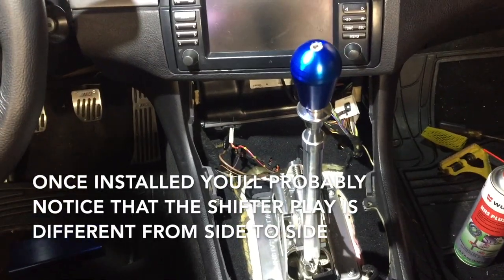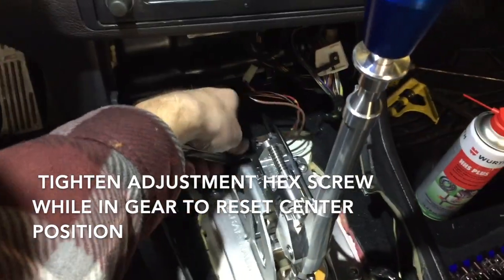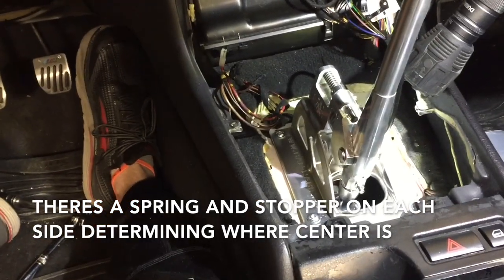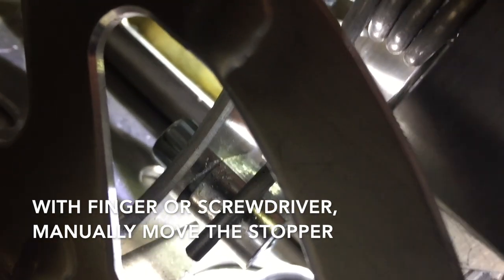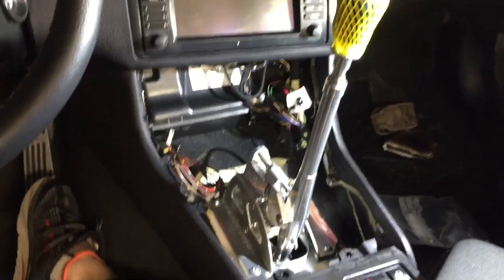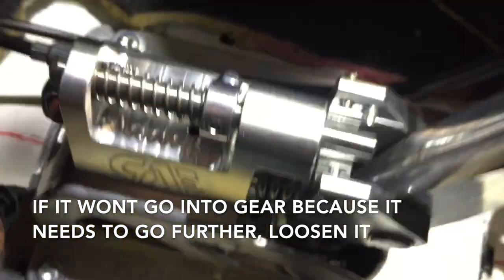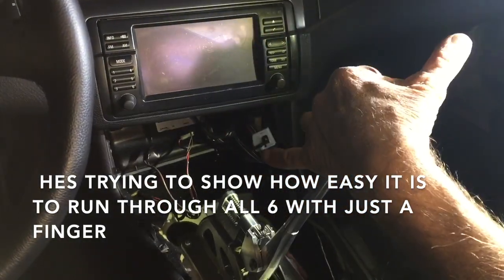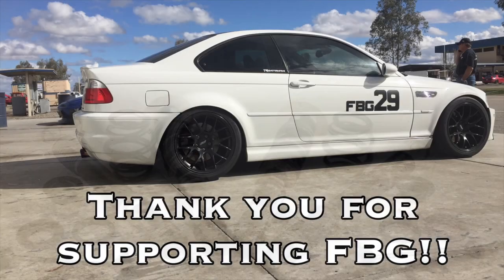How to: CAE ultrashifter self centering spring and Performance tuning adjustments pt 7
After installing the CAE shifter it needs to be tuned and adjusted.
Most likely it is not centered and feels sloppy and non impressive, thats okay, thats going to change

Before fine tuning, make sure you have clearance to get into all gears including reverse.  We found that in our original setup we had to make some major changes to the selector rod in order for the shifter to not hit its own mounting bracket when shifting into reverse.  If this is you go check out our selector rod setup video or our trouble shooting video listed here:

You can see in this video we had to adjust our selector rod to give us clearance first

If you're good, then continue with this video to learn

Self centering Spring adjustment- The CAE instruction guide way, and the manual way that we had to use and is just as precise.

Fine tuning for performance- Each Gear has its own adjustment as youll see!

Using this guide- you can have a perfect shifting for the track.

If you need to view our troubleshooting guide up next!

If your shifter is working perfectly, then its time for final install, which irequires you to remove the shifter and put the rubber boot on

Here are all the parts for the shifter install you may need

CAE Ultra shifter- Pick your Configuration!!

Hopefully you didn't lose the circle spring clip, but if you did, here is a replacement

Selector Rod- Here are selector rods for purchase.  Essentially you're using a selector rod that has your stock selector rod length within its range of adjustment.  Here is a short list of selector rod lengths than will work with different applications and transmission configurations.  Followed by links to different selector rods to purchase.  All recommendations based on the list from HARD motorsports.
If you're running an e46 m3, then you'll want the extra short 125mm to 160, a stock selector rod is 144 mm

-  XX-Short ( XXS )Adjustable from 105 - max 120mm (hole distance) Suggested Application:  E9XM3, E9X335 & E8X135 (up to 12/08 build)
-  X-Short ( XS )Adjustable from 125 - max 160mm (hole distance) Suggested Application:  E46 M3, ZHP 6-speed
-  Short ( S )Adjustable from 160 - max 220 mm (hole distance) Suggested Application: E36 6 w/ 6-speed swap
-  Long ( L )Adjustable from 205 - max 280 mm (hole distance)Suggested Application: 2002, E21, E30, E24, E28, E36 5-spd, E46 5-spd, E39 M5
-  XLong ( XL )Adjustable from 270 - max 330 mm (hole distance)
-  XXLong ( XXL )Adjustable from 325 - max 385 mm (hole distance)Suggested Application: Z4 E85, E86

155-220mm selector rod ( often used with BMW with a 6 speed)
Selector Rod Coupler Bushing

Circle Spring Clip

190-280mm selector rod( often great for those with a 5 speed)

Now that you have everything you need for a CAE install, we can start tearing down !